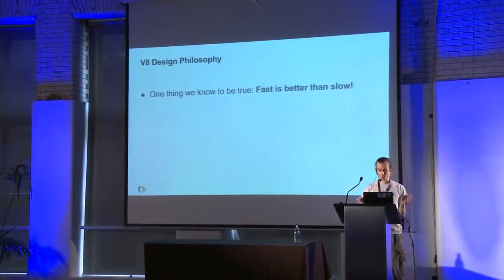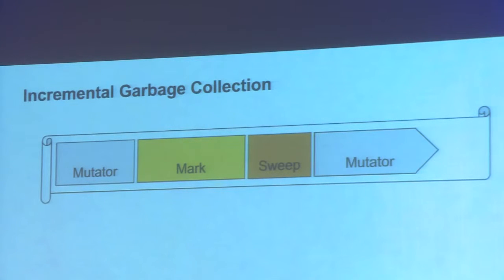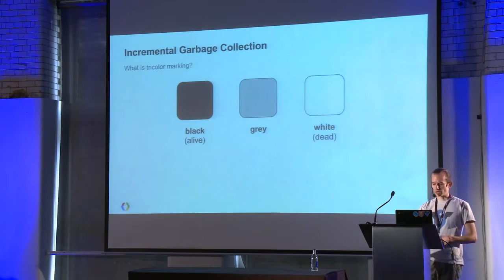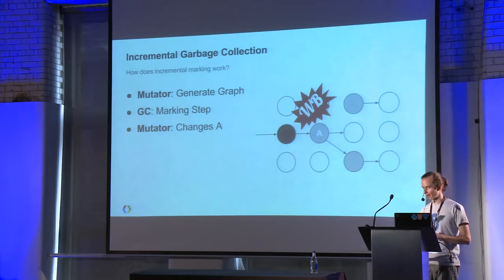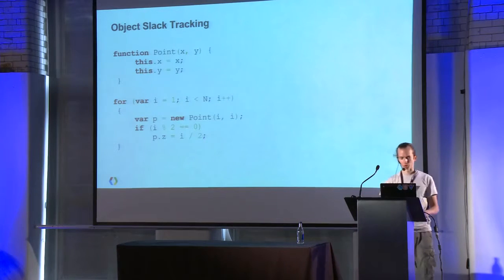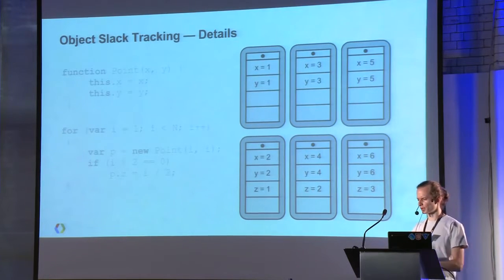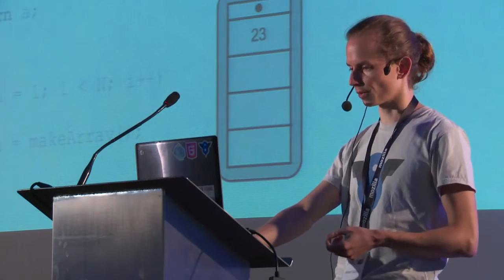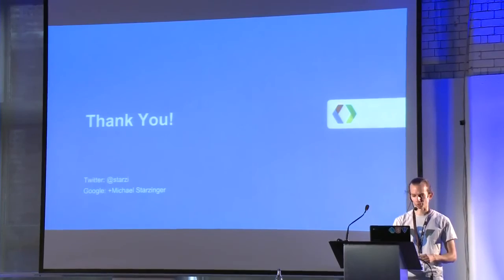Michael Starzinger: "The Cost of Performance with Google V8"